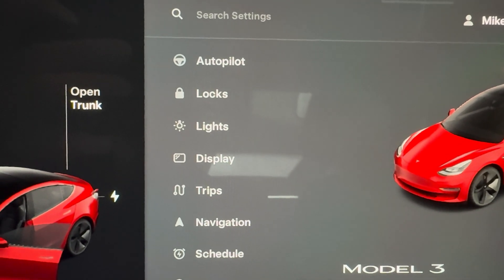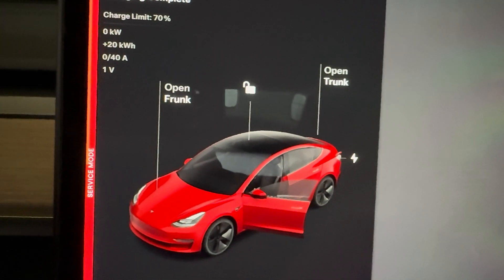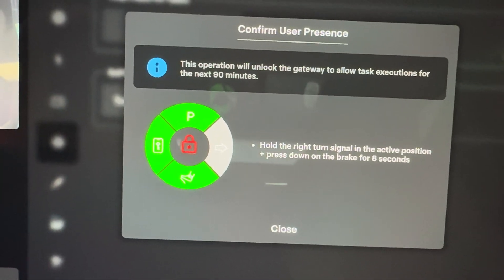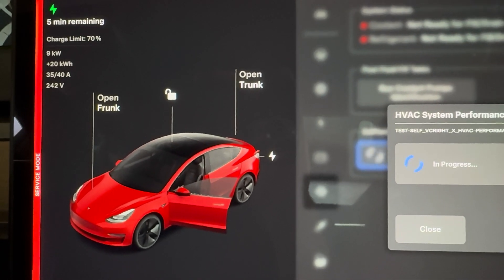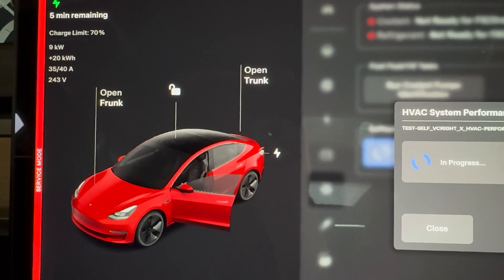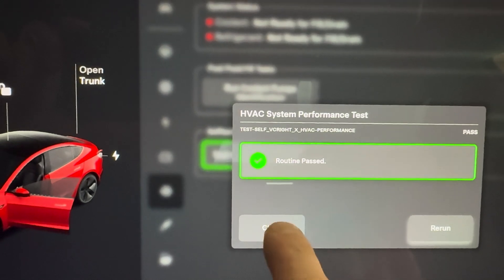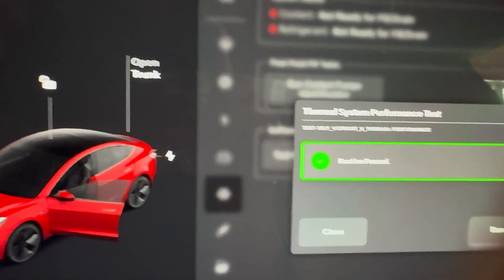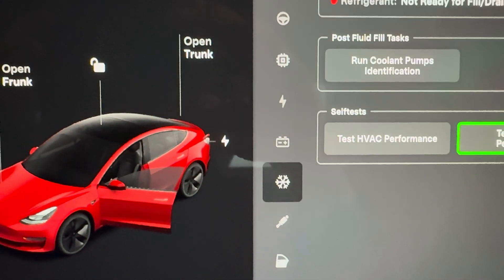How to test a tesla heating and cooling systems using service mode